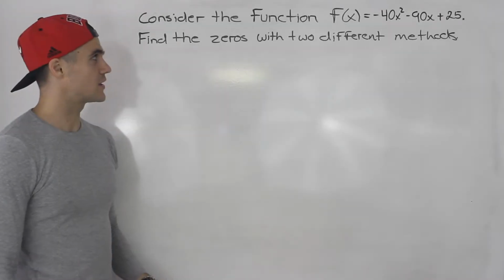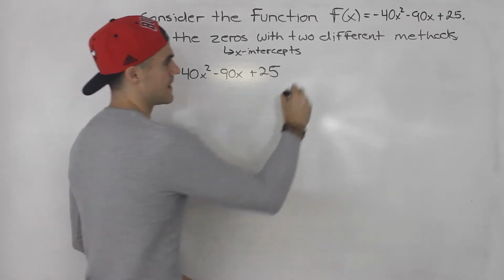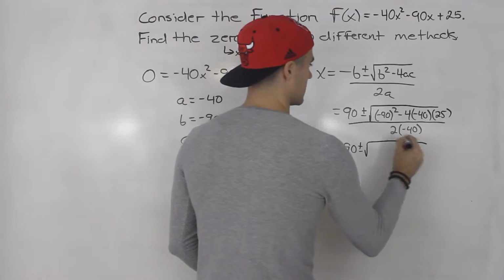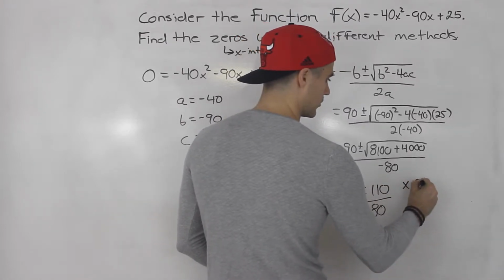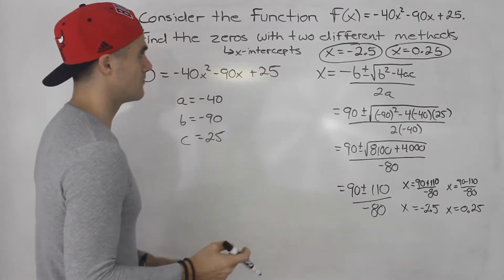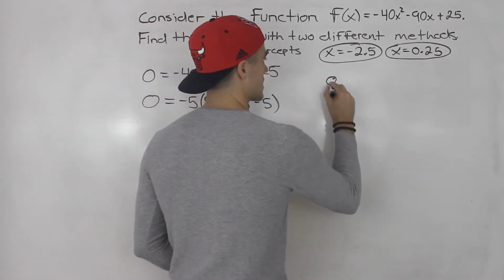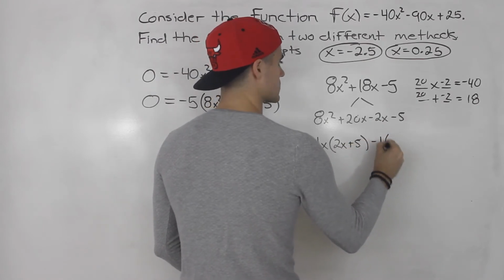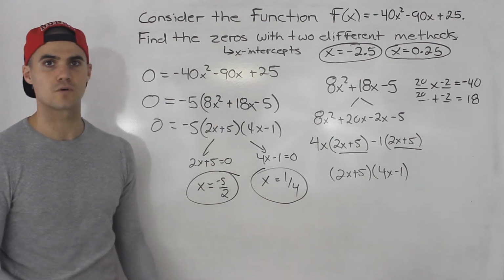MCR3U - Quadratic Functions Mock Test 1 (Knowledge Question 2) - Grade 11 Functions